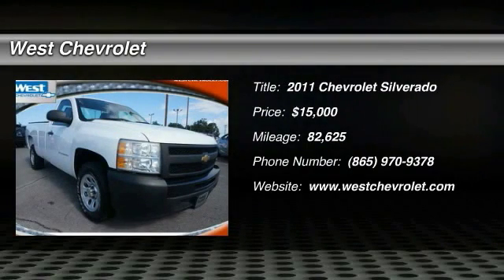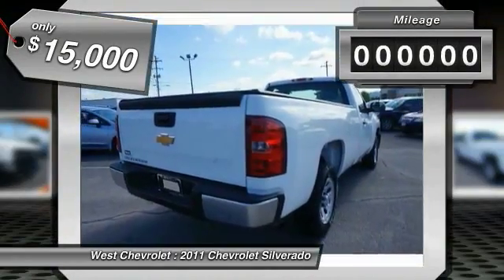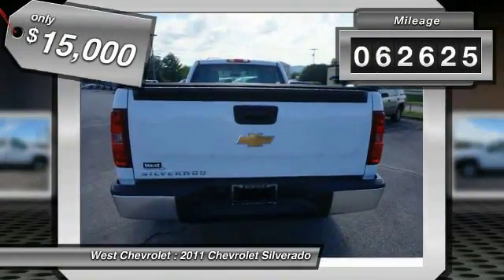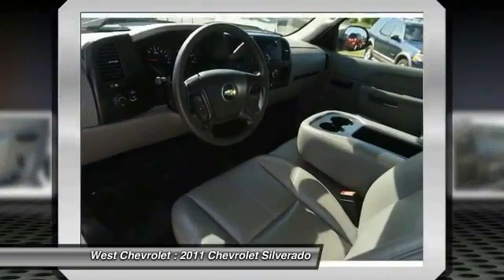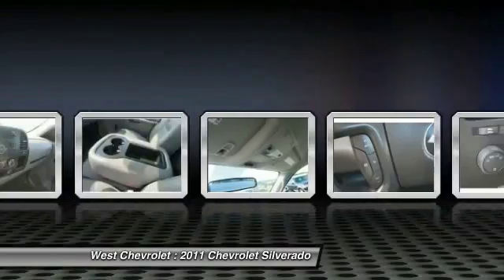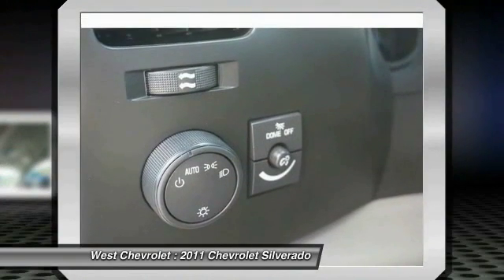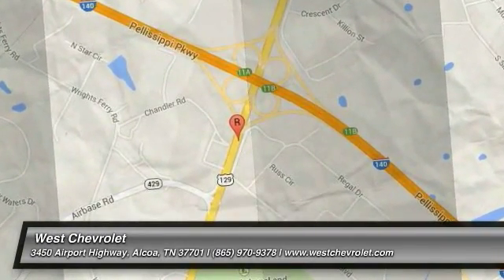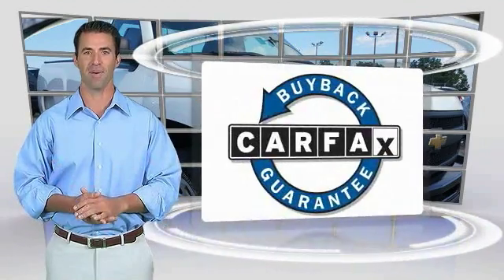2011 Chevrolet Silverado Alcoa TN 355588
2011 Chevrolet Silverado 1500 WT 2WD 133WB

West Chevrolet
3450 Airport Highway

Don't miss this 2011 Chevrolet Silverado. It's equipped with Automatic transmission and features a White exterior. With 82625 miles, You'll want to take this  home. Make a great choice today.